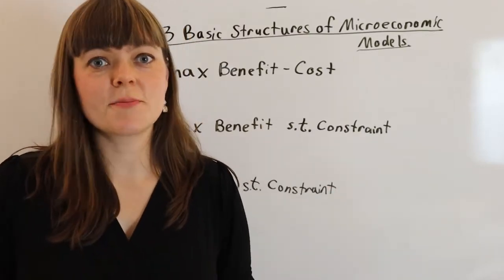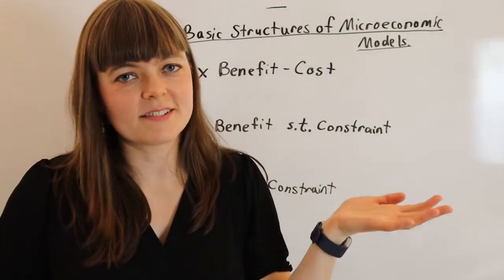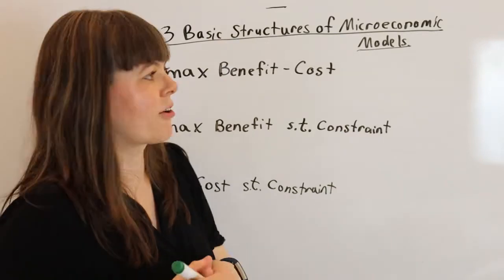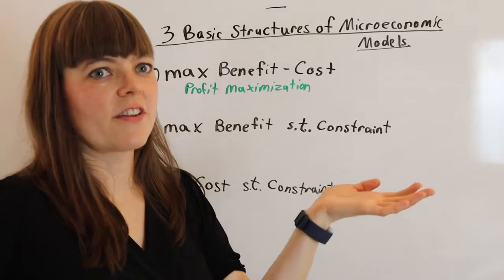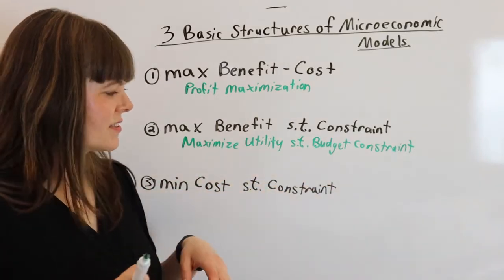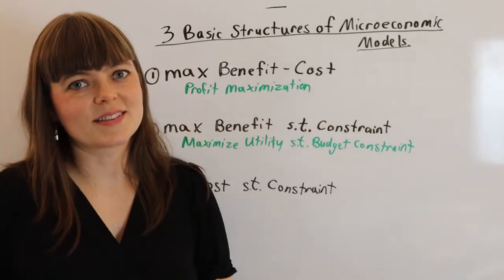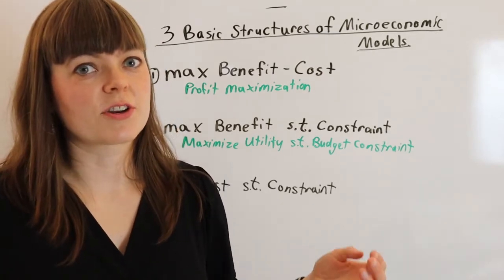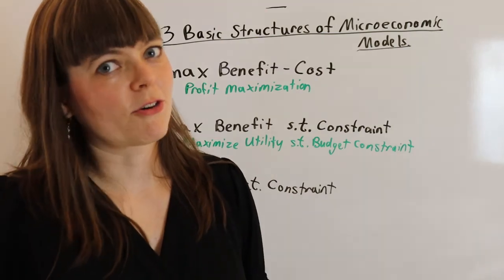Maximize Benefit Minus Cost / Maximize Benefit Subject to Constraint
This video goes over three formats that a microeconomics model takes on throughout the course.  Maximizing benefit minus cost, maximizing benefit subject to a constraint, and minimizing cost subject to a constraint.

A microeconomic modelling video